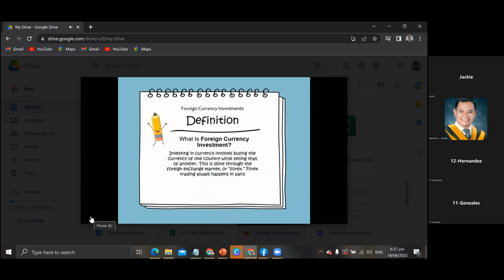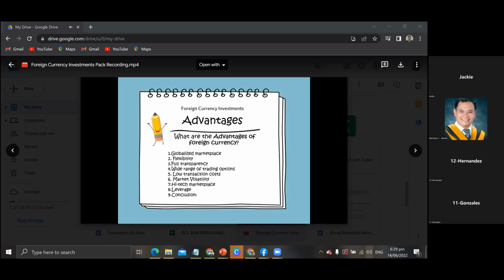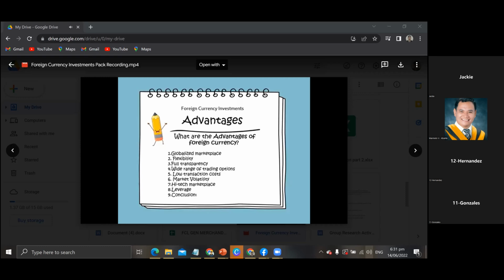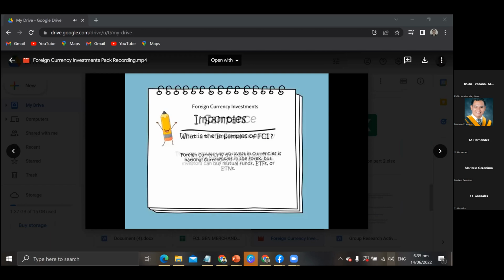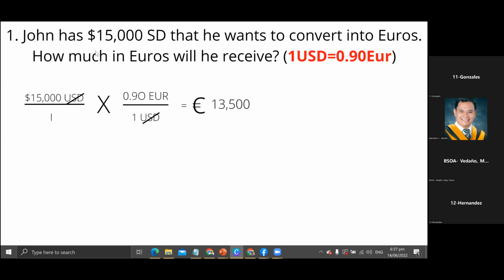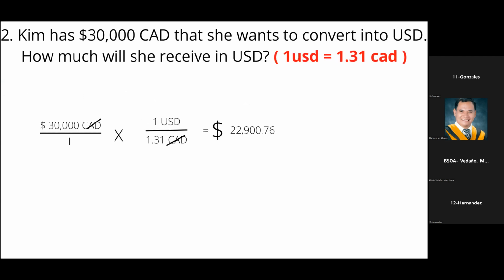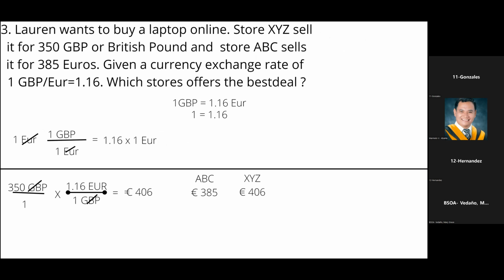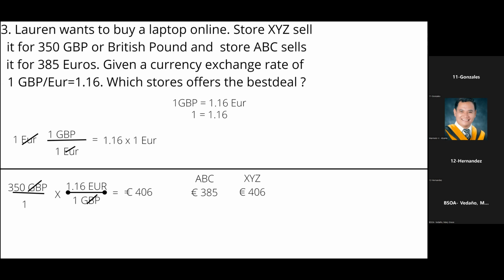Foreign Currency Investments